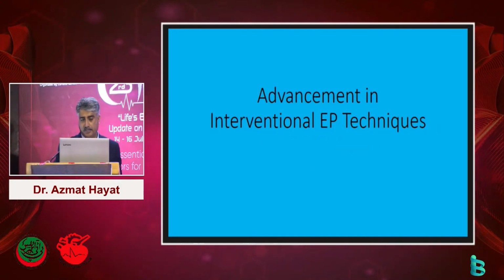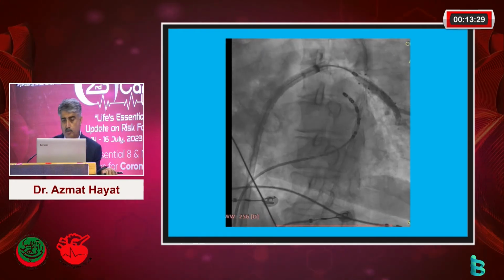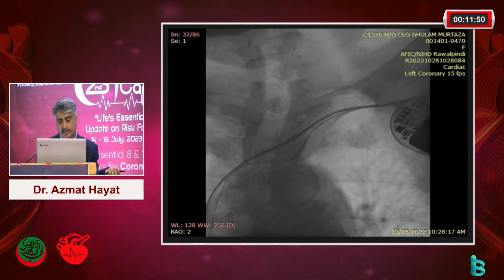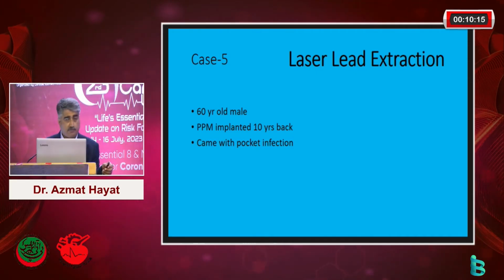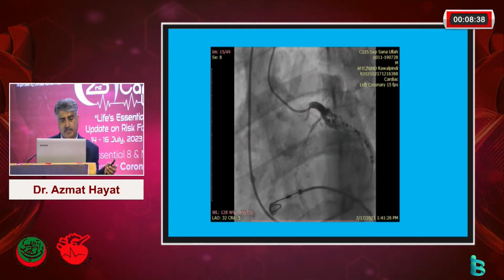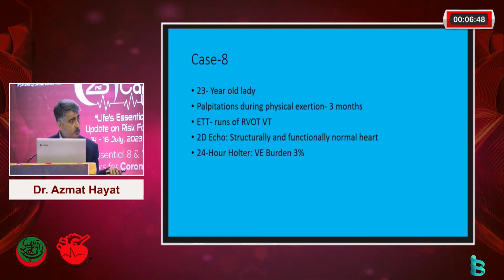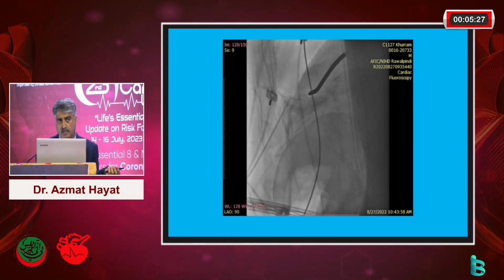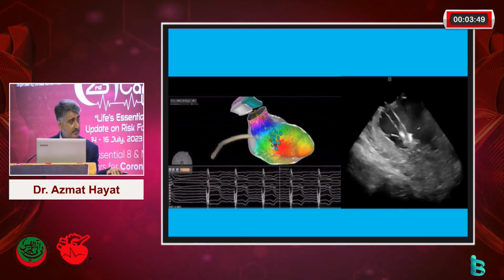Talk On Advancements in interventional EP Techniques; By Brig Dr Azmat Hayat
Join Brig. Dr. Azmat Hayat as he delves into the latest advancements in interventional electrophysiology techniques. Discover cutting-edge methods and innovative approaches in cardiology that are revolutionizing patient care. Perfect for healthcare professionals and cardiology enthusiasts eager to learn about the forefront of EP technology.

Topics Covered:
New EP Techniques
Patient Care Innovations
Technological Advancements